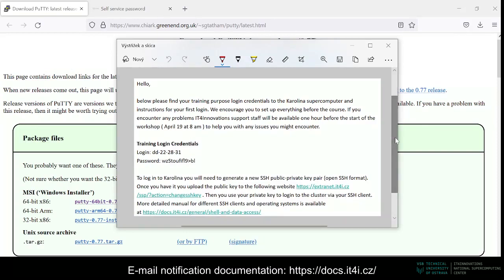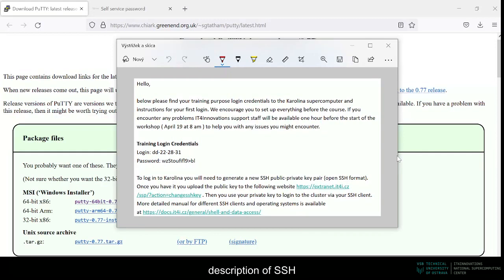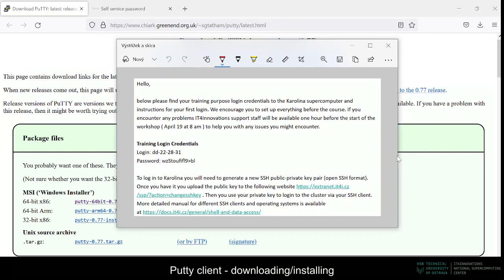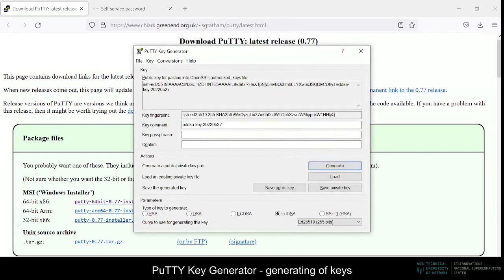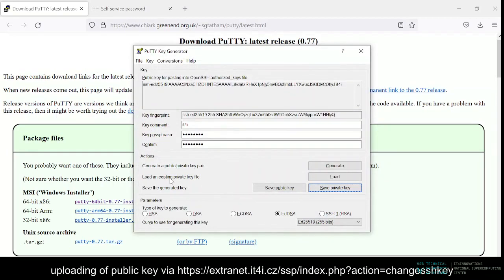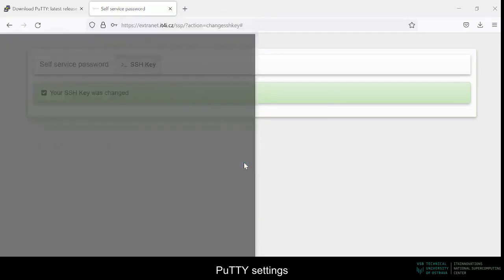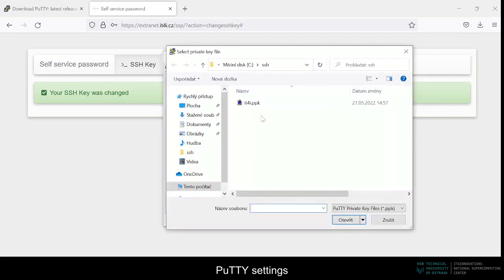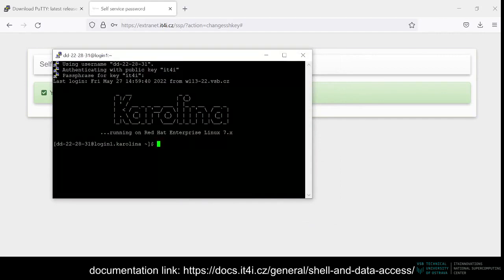TUTORIAL: Accessing to IT4I clusters - Windows training user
In this video, we'll walk you through setting up your local workstation (Windows environment) to connect to IT4Innovation supercomputers.
This involves generating private and public keys via PuTTY Key Generator, setting up PuTTY client, and connecting to clusters.